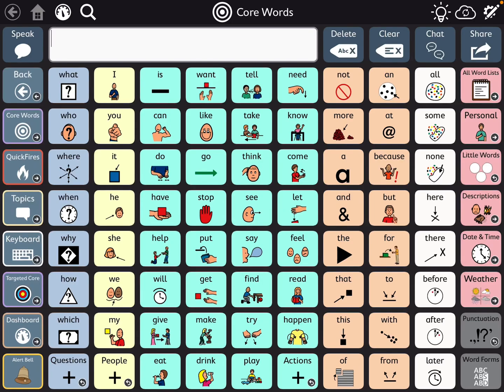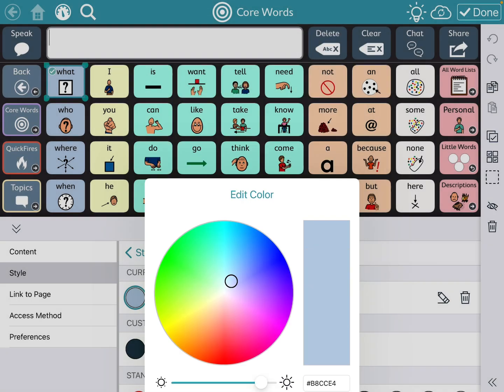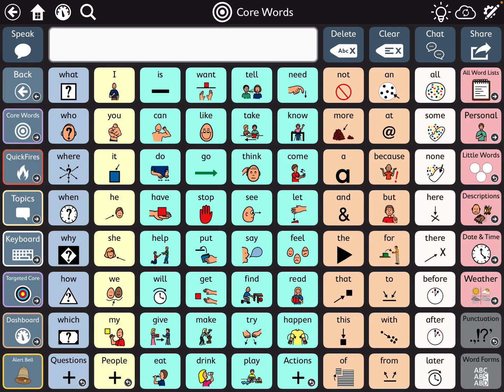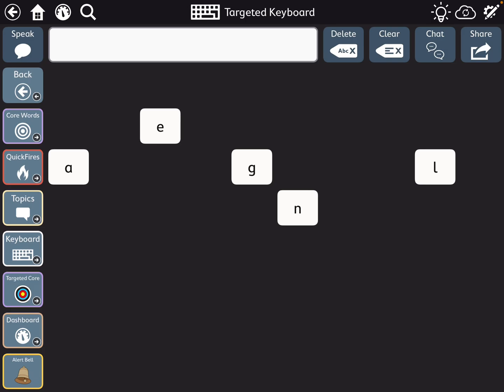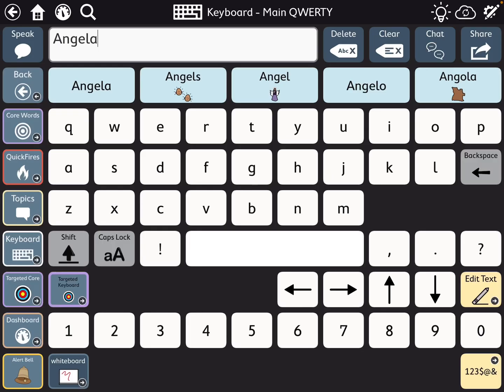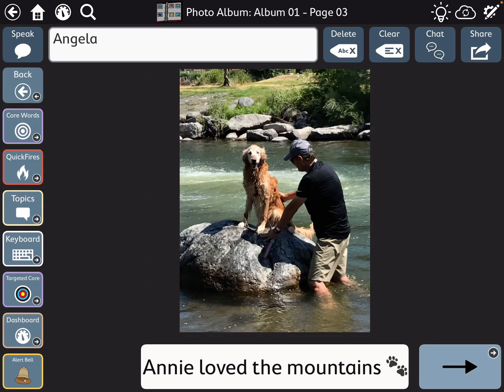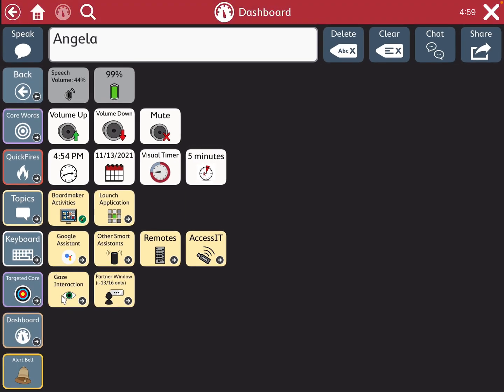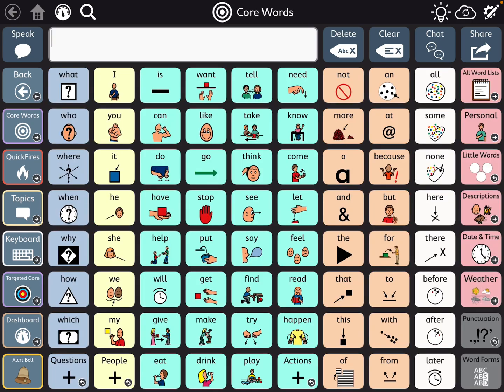TD Snap AAC App: Snap Core First Pageset Customizations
Examples of several customizations that I made in the Core First Pageset within the TD Snap AAC app

Have a question? The best way to reach me is via Facebook messaging on my OMazing Kids